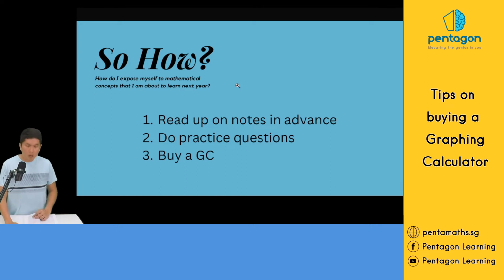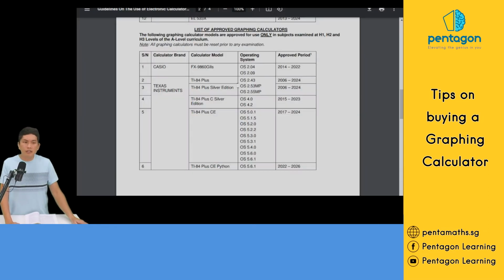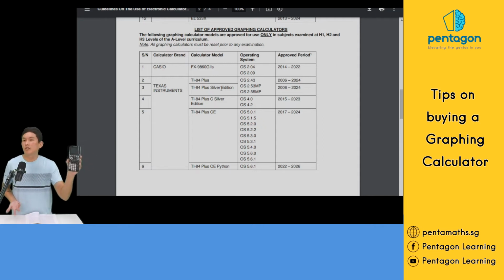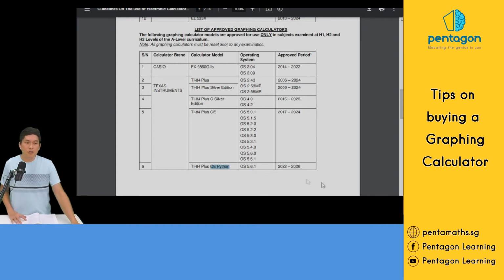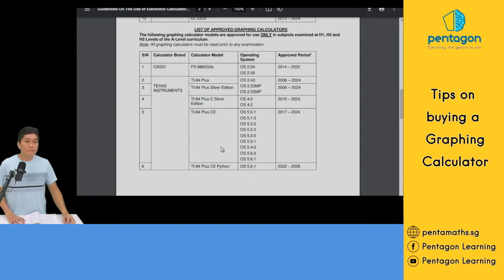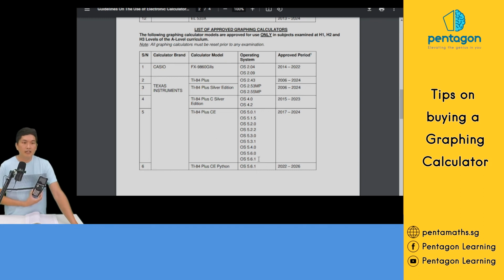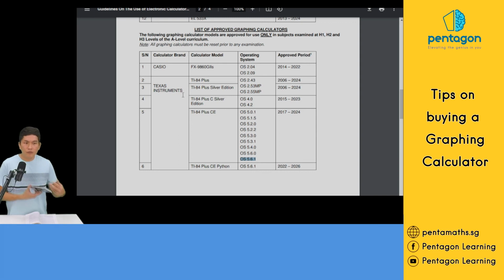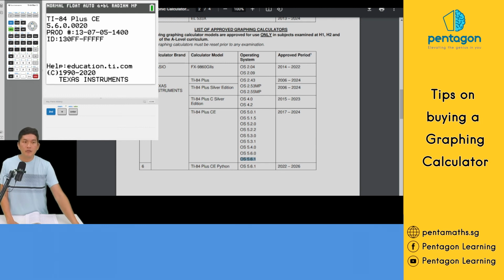Preparing for JC H2 Maths - Buying a Graphing Calculator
What model to buy?

I'll answer these questions in the video!